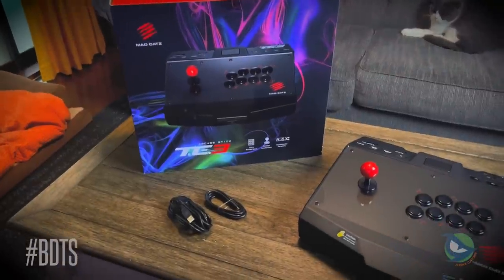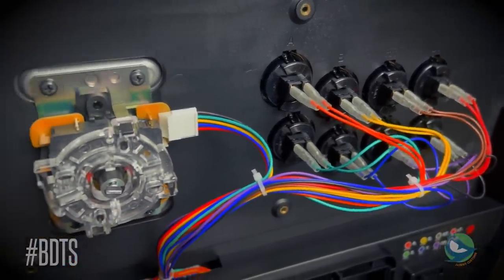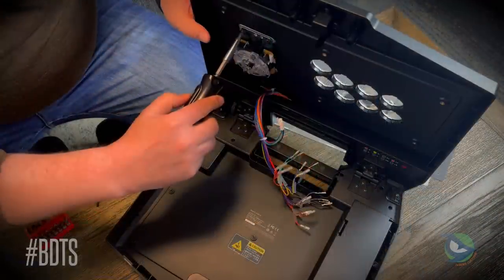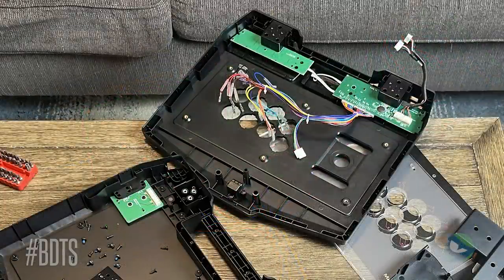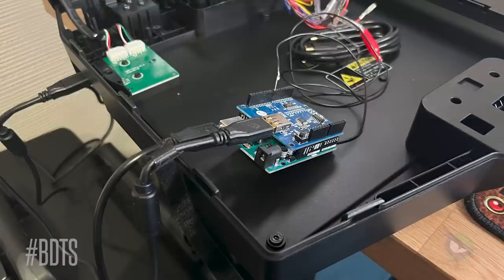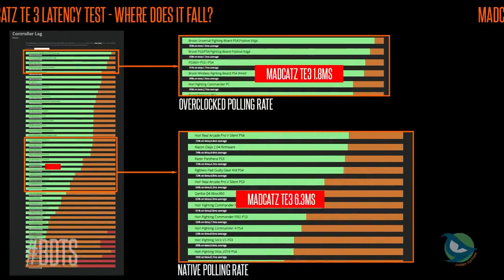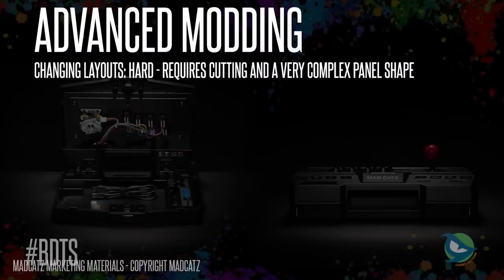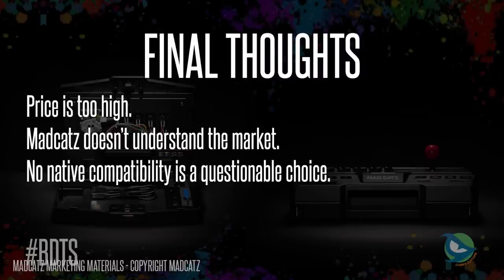Breaking Down the Stick - Madcatz TE3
Breaking Down the Stick Episode 6: Madcatz TE3

I dive deep into the Madcatz TE3 and reveal the inner-workings, point out some mod points, and offer my opinions on what you can and can't do to upgrade this fight stick.

This is the first video featuring any latency testing on these sticks! You can learn about the testing method from InputLag.science – a great resource for objectively testing latency in your fight stick. They also have a great bit of data you can see for various sticks as well!

This video recorded on my iPhone because all my camera gear is packed and ready for my move back to the US from Japan. Emi and Dozer both make cameos in this video doing what they do best – sleeping.